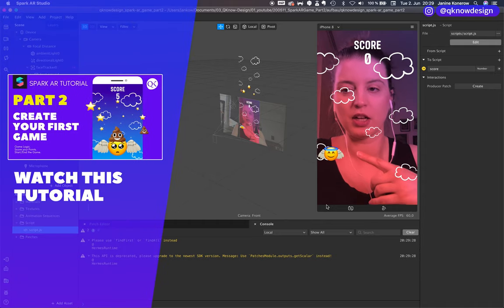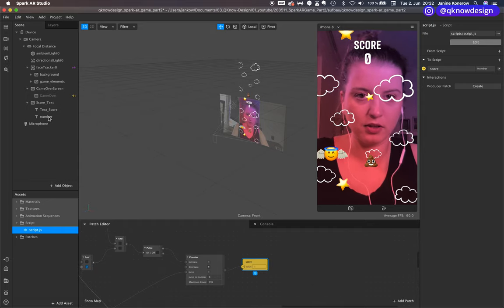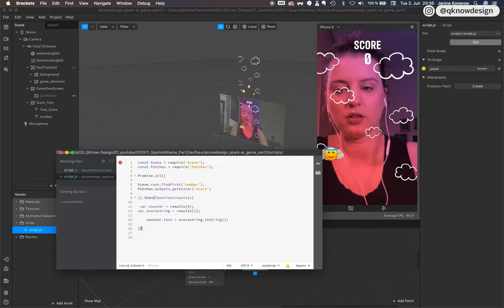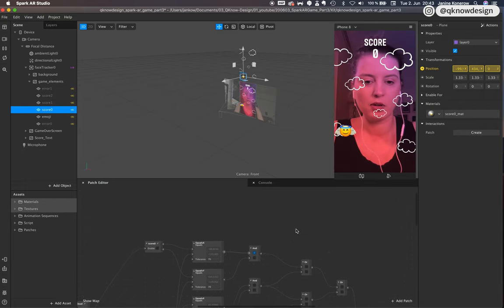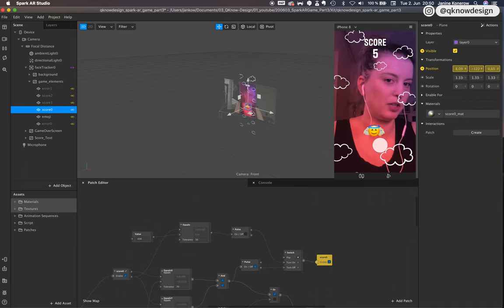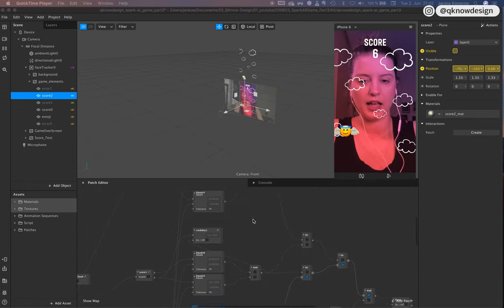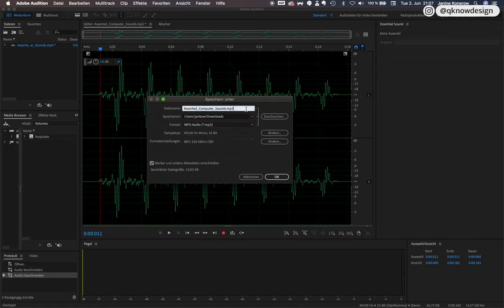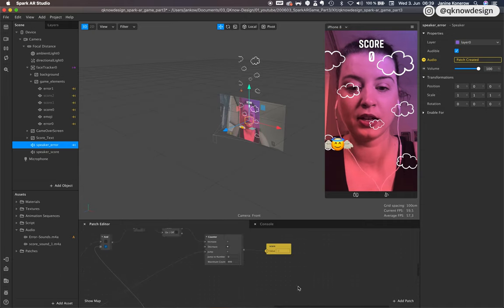How to Create a 2D Game in SPARK AR [v85+ Counter Script, Target Disappear by Collision, Add Music]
Hello Everyone, this is a Part 3 of my Spark AR Mini Game Series. Many of you want to know how to add music to your Spark AR Game when counting the points and would like to know how to let disappear the target after the collision. In this Tutorial you find an updated version of the script to create a counter for the score. You can use the script for Spark AR v85 update and up. You'll find Part 2 down below in the description.

0:00 Intro
0:42 v85+ Counter Script
7:56 Target Disappear by Collision
15:58 Add Music Controll

♡ Equipment ♡